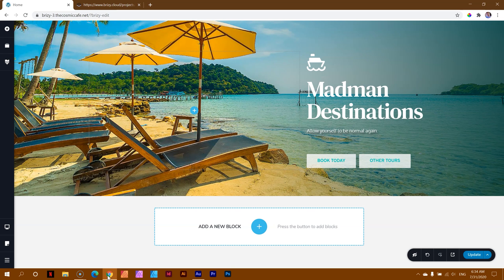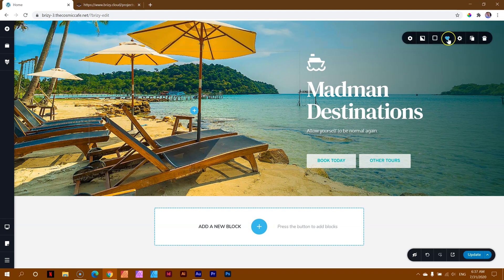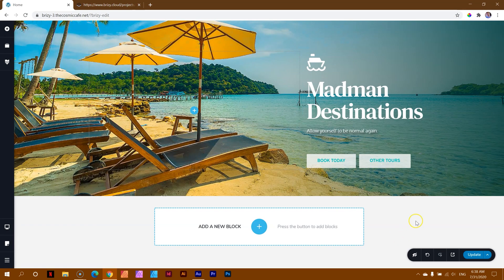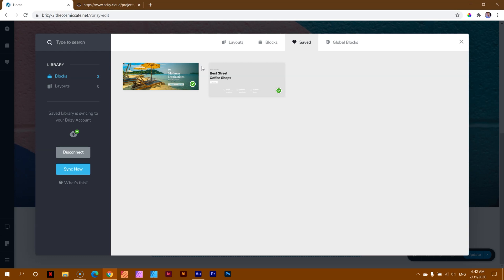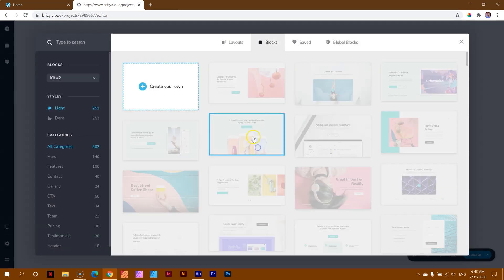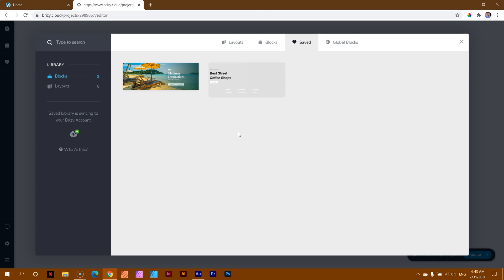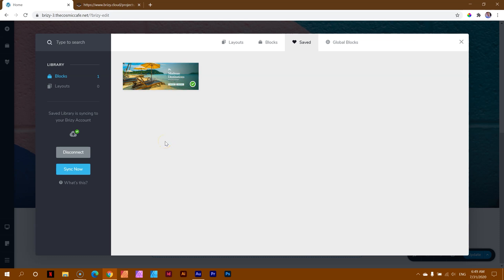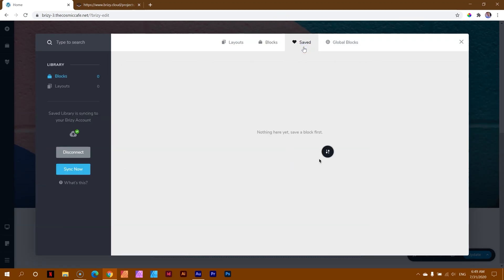Platform Sync for Saved Layouts & Blocks | Brizy Builder 2020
The new sync feature is a content sync feature for your saved blocks and layouts. This allows you to sync these saved blocks and layouts between your Brizy Cloud account, and any WordPress installations synced to that account.